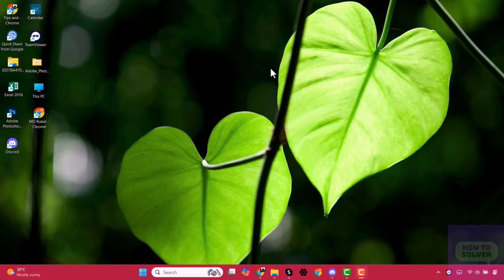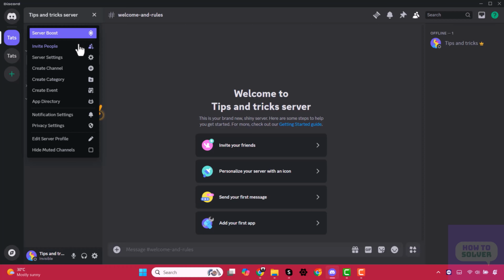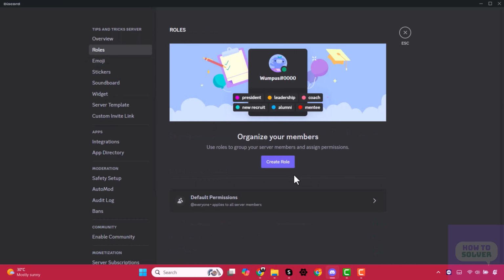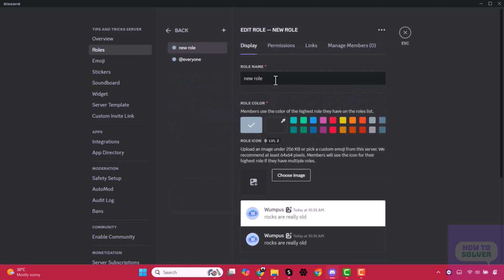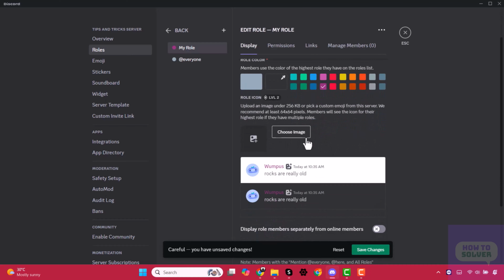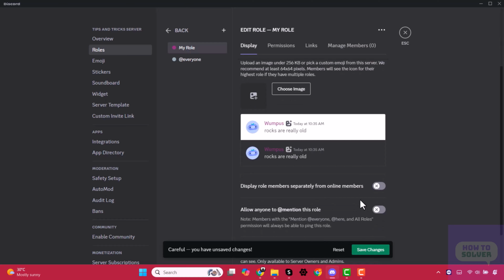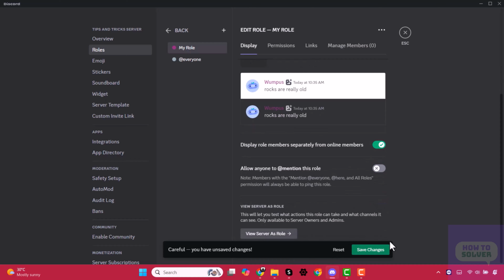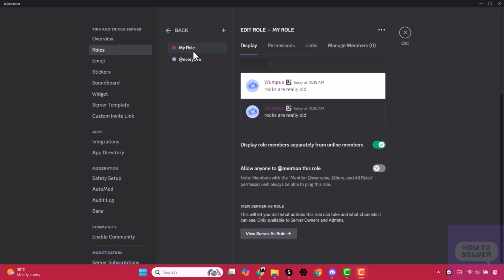How to add roles in discord on laptop 2025